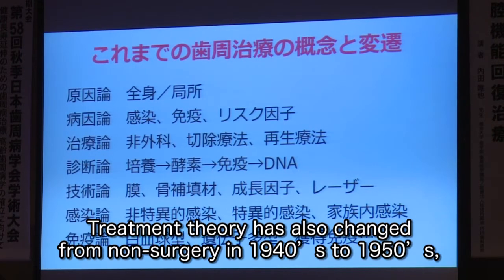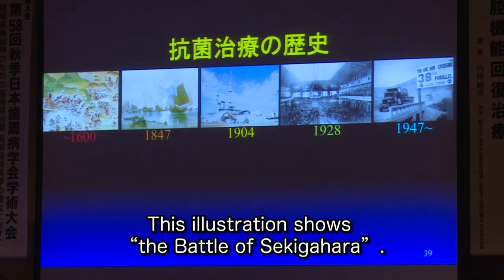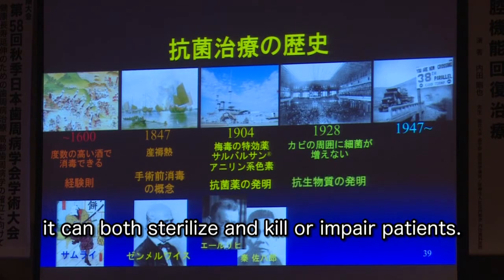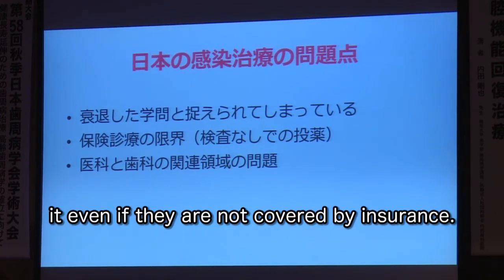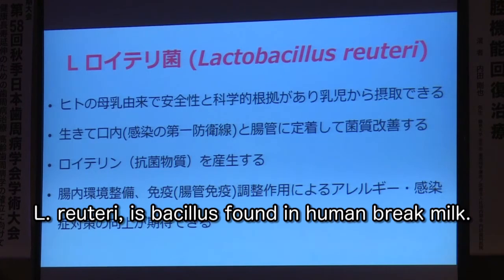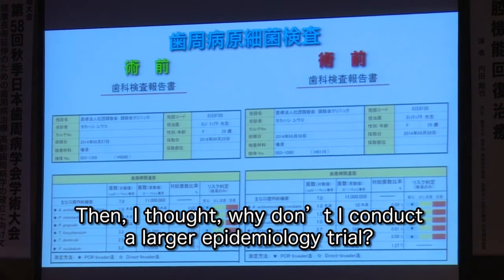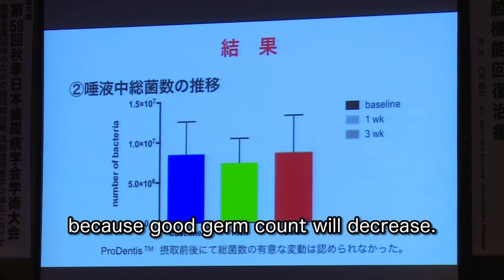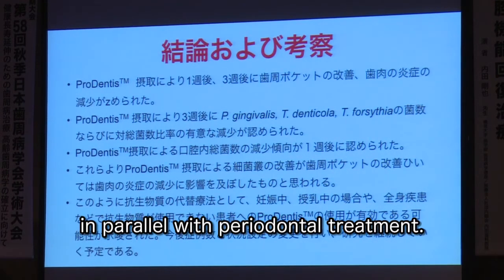20150518 ランチョンセミナー 吉野先生英語レナーション